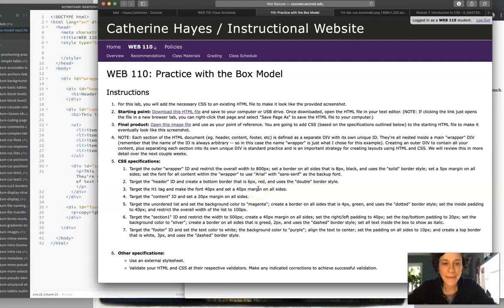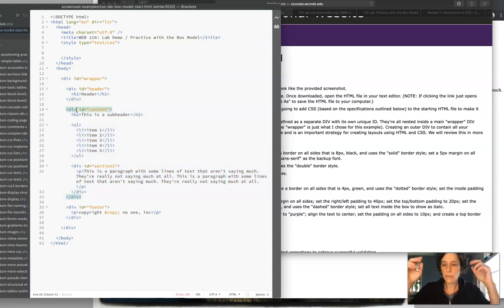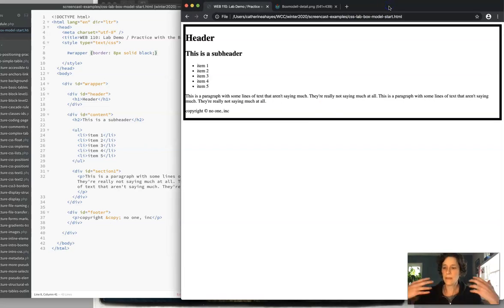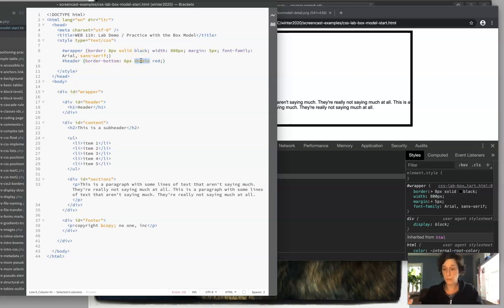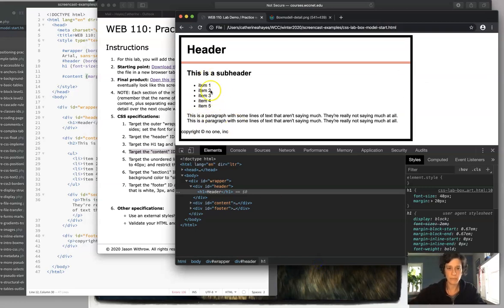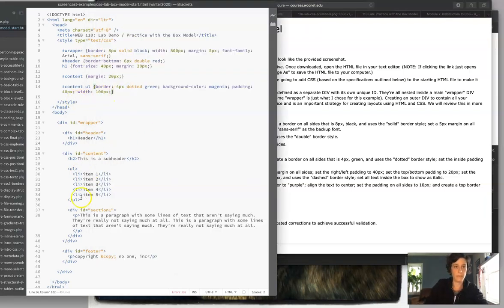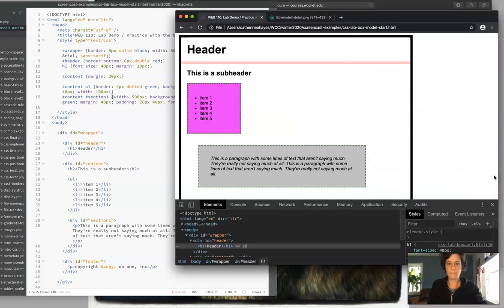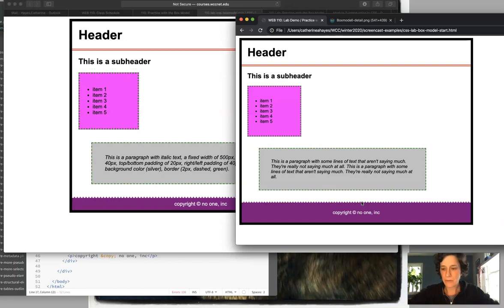Lab Demo: Practice with the Box Model (WEB 110)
In this screencast, I walk through the "Practice with the Box Model" lab. Keep in mind each section of the layout (eg. header, main content, footer) is contained in its own "container" (or DIV). This allows you to target an entire section and style all the content in that section, and it also provides for more flexibility when applying styles throughout your document.